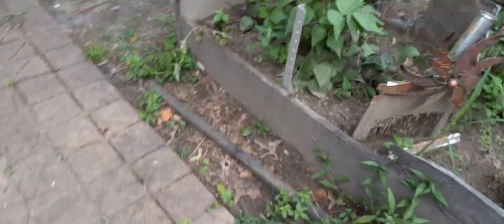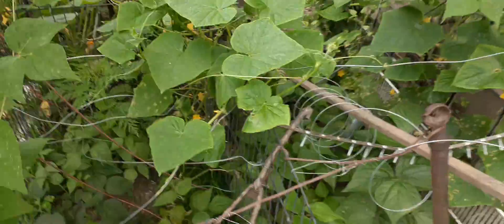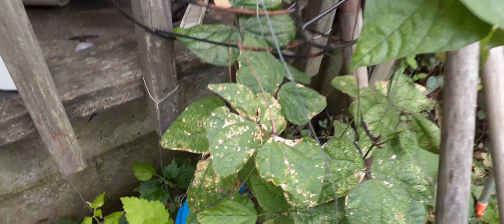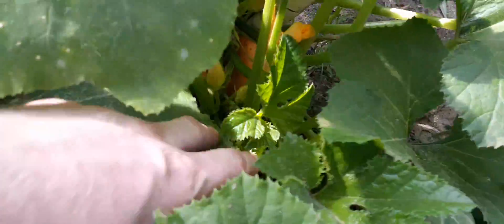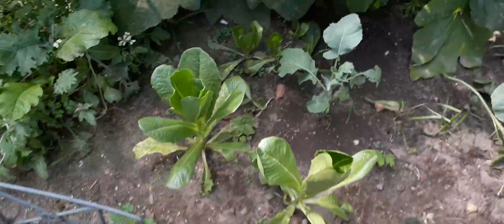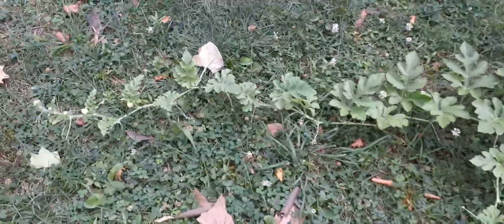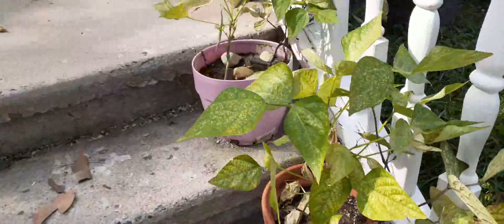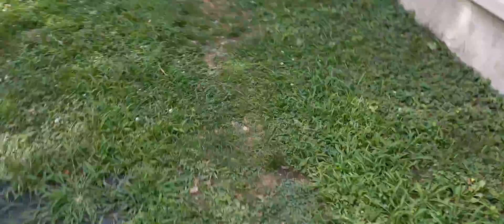sun july 11 2021 nj nj garden update! watermelons have started!! bean plants not looking good🙁